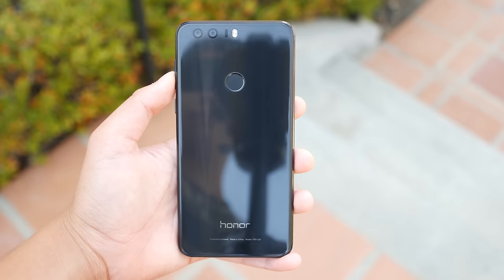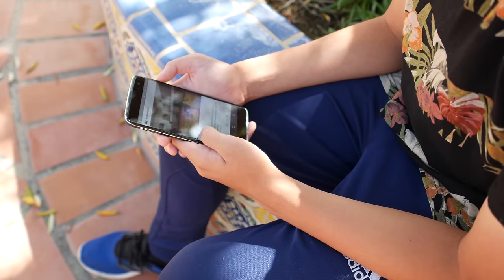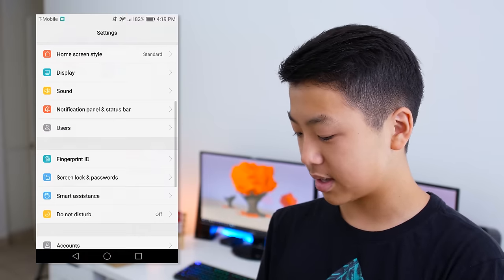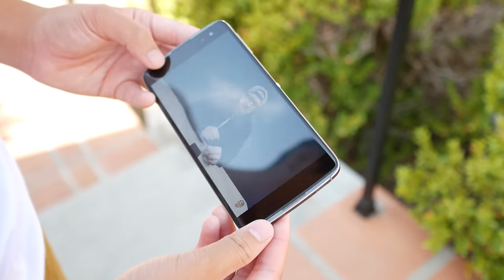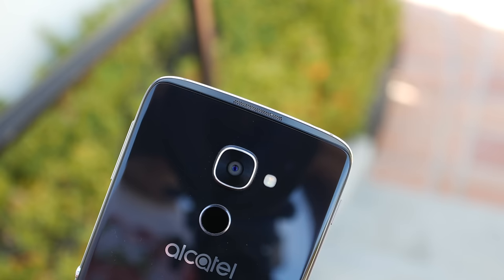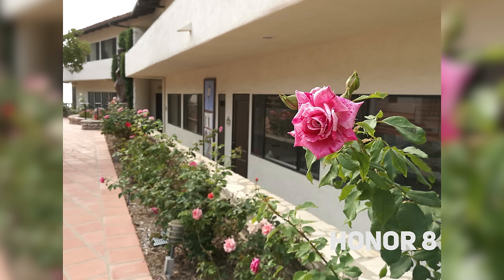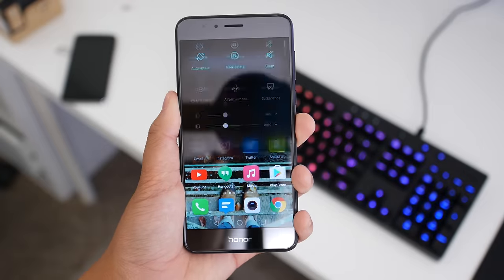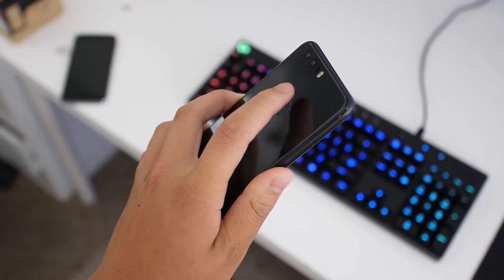Idol 4S vs. Honor 8 // Mid-range King?!?